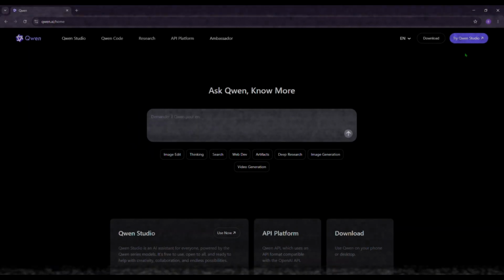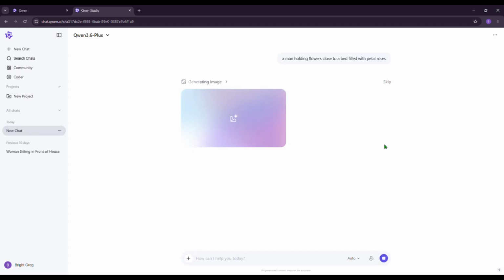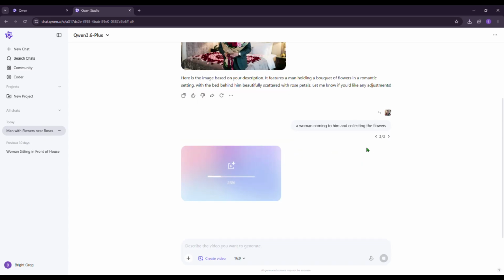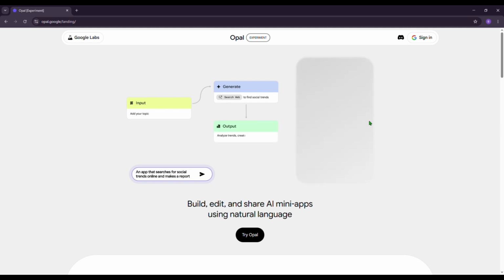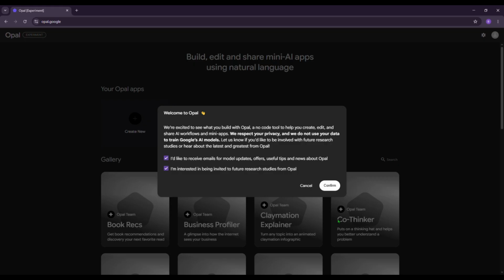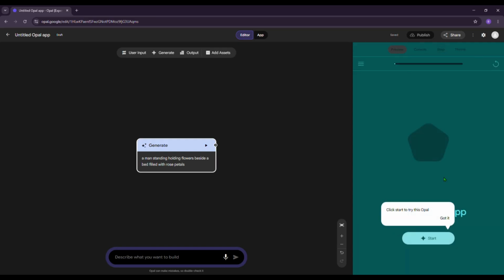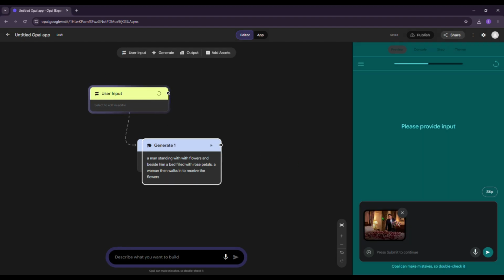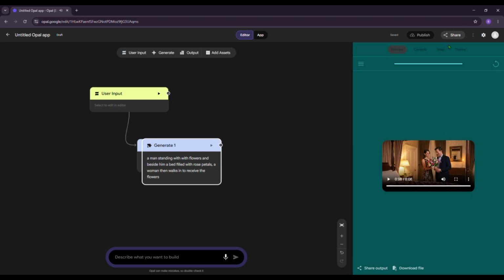Finally, I can generate Images and Videos for FREE!😱- NO GPU, Open source AI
🔥 FREE AI IMAGE & VIDEO GENERATION TOOLS 🔥

In this video, I test two powerful AI tools that can generate realistic images and videos completely for free. From simple prompts to cinematic-looking AI videos, these tools are honestly impressive.

We tested:
• Realistic prompt results
• Free unlimited AI tools

Watch till the end and tell me which AI tool gave the better result 👀

💬 Comment your favorite tool below
📌 More AI videos coming soon